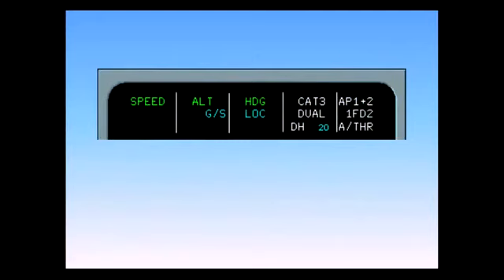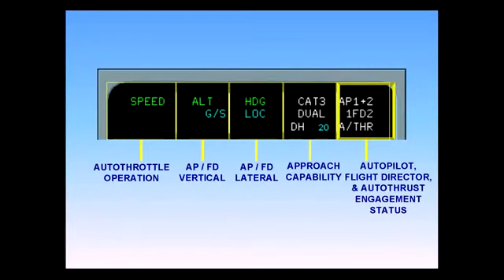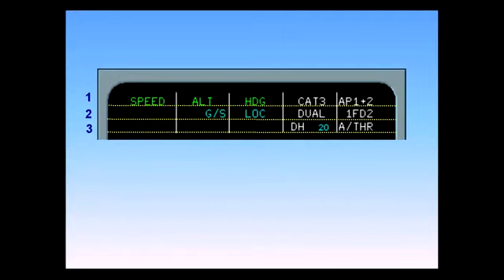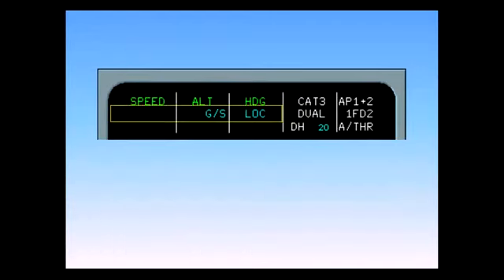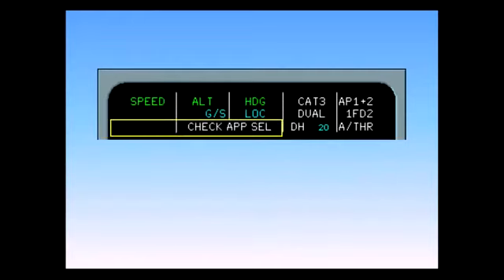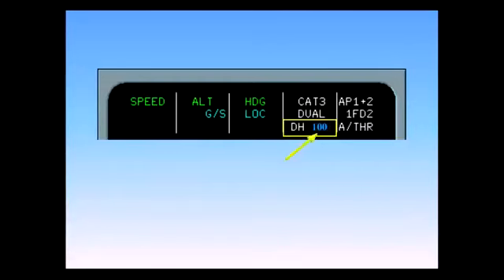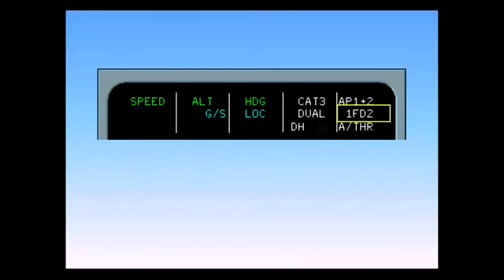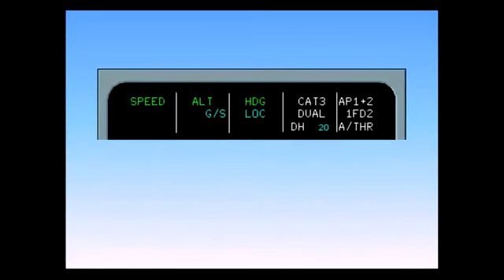A320 CBT #47 Flight Mode Annunciator FMA